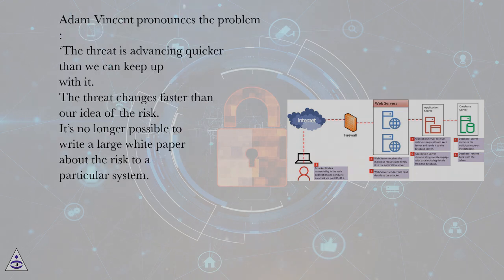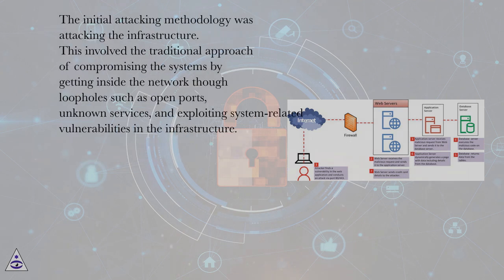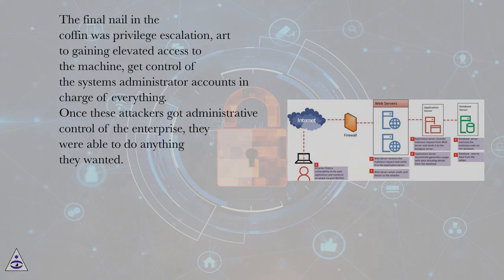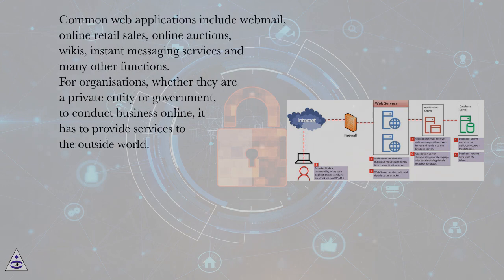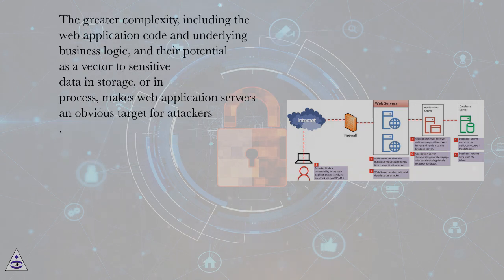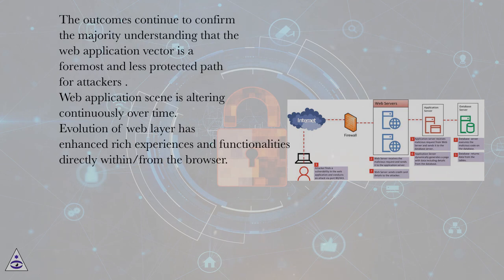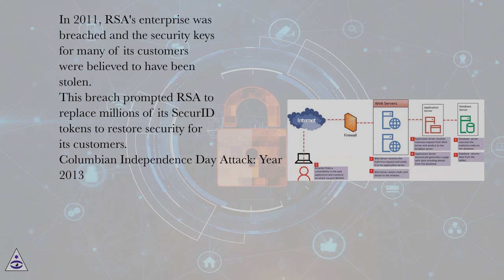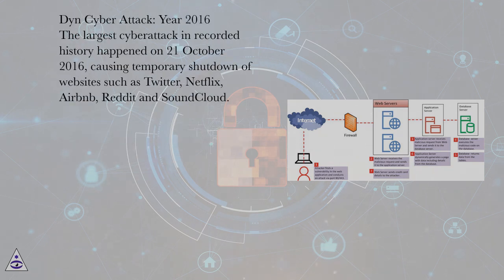Evolution of cybersecurity - PART 1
Advances in Security in Computing and Communications Online Course
Section: Machine Learning in Application Security
Lesson: Evolution of cybersecurity - PART 1
Advances in Security in Computing and Communications.
Introduction
Cybersecurity, a niche domain is likely to be compared in parallel to a cat and mouse game where sometime the offensive team (attacker/hacker) has an advantage and sometime the defensive team (cyber sec personnel). This never settling game has changed drastically over a period of time having born to various attack vectors targeting humans or what is largely known as the weakest link in the security chain.
Over the years, Information Technology (IT) has witnessed a massive paradigm shift. Initially, it was about mainframes, client‐server model, closed group of systems, and the attacks were very limited and focused towards these only. Down the line of time, the former has been transformed completely into the web‐based layer, clouds, virtualisation, and so on, thus adding greater complexity in the whole development‐deployment architecture—of applications and infrastructure—thus making the attack surface further difficult for the hackers. What has remained constant is the human factor and the same is being exploited in large to circumvent the protection mechanisms which are in place.
Traditional signature‐based solutions are functioning great in preventing against known attacks, but the paradigm shift of the technologies is making the signature‐based systems inadequate against the newborn attacks and malicious exploits. Thus, the need of the hour is to implement which is a dynamic and signature—less thus evolved machine learning (ML).
Machine learning is not a new domain or technology. It has been in use in other areas since the 1950s. The missing link is the intersection of cybersecurity and machine learning. One of the best examples of early use of machine learning in security is the case of spam detection.
In this lecture, we cover how cybersecurity has evolved over a period of time and how attacks have become more tactical and sophisticated. We also talk about what is machine learning and its associated components. In this part, we cover how combination of machine learning and security adds value to an organisation. Later on, we focus on the application layer and web applications in specifics. And, finally, we talk about focusing on merging machine learning and applications to provide a pattern‐based analytics of security within applications.
The second section covers in detail how cybersecurity has evolved over a period of time and how attacks have become more tactical and sophisticated. Section 3 focuses on the application layer and web applications in specifics. It will also cover how web applications have grown over time and the threats associated with them. Section 4 talks about what is machine learning and its associated components. This section, in addition, will also cover how combination of machine learning and security adds value to an organisation.
Section 5 targets on the merger of machine learning and application to provide a pattern‐based analytics layer of security within applications.